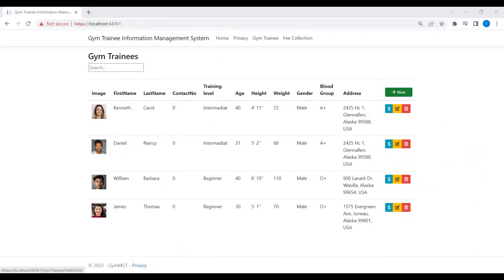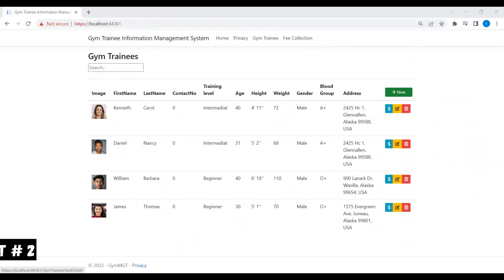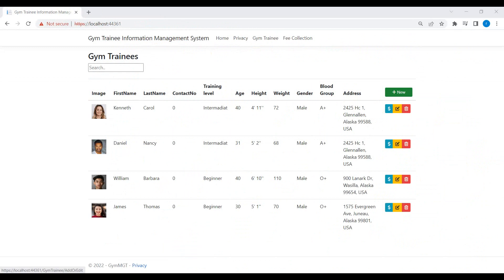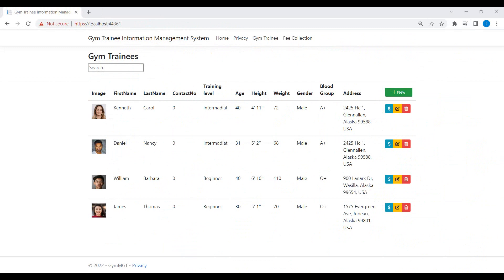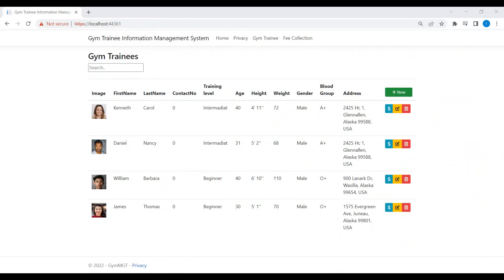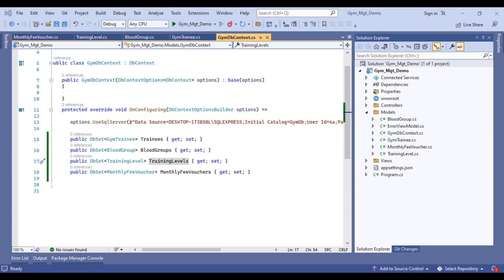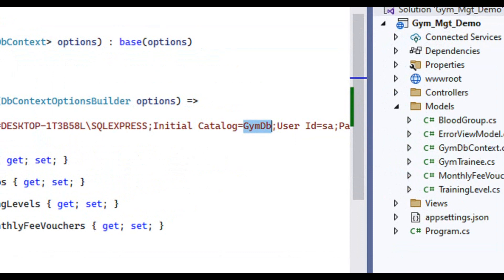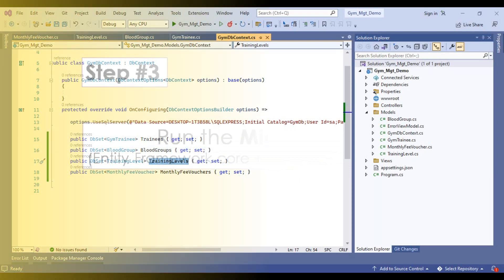ASP DOT NET CORE MVC | GYM MANAGEMENT WEB APP | MS SQL SERVER | PART 2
Hi,

ASP .NET CORE MVC | GYM MANAGEMENT WEB APP| MS SQL SERVER
About the video:
This is the first part of video series, on creating a Gym management application using
1. ASP .NET Core MVC
2. MS SQL server As database.
3. Entity framework core 7
4. MS RDLS Reporting

I have divided this tutorial into multiple parts in order to better understand, we will move further step by step. :)

Queries Solved:
1. Add model classes using asp dot net core MVC.
2. Add DbSet properties in DbContext class, using asp dot net core MVC.
3. Run Migration and its command using NuGet CLI.
4. Check and verify the newly created database of the MS SQL server in the result of migrations.

I hope will like the video and my efforts as well :), because there are lots of things related to this video, it will definitely not waste your time please watch it till the end of the video.

how to install RDLC reporting in asp dot net core
how to design RDLC report in asp dot net core
asp dot net core full tutorial